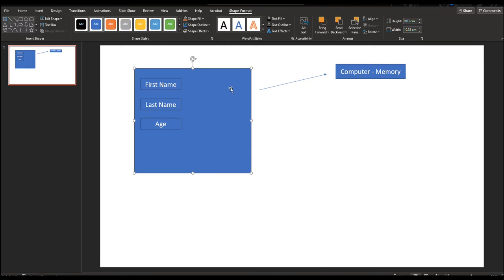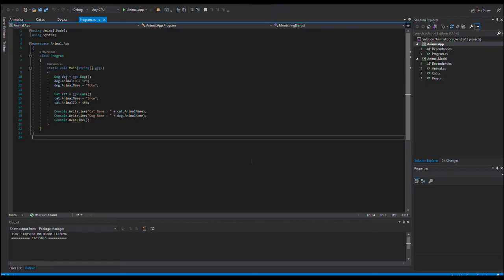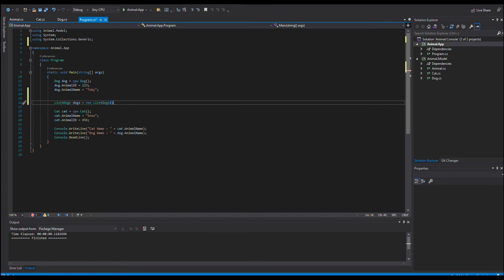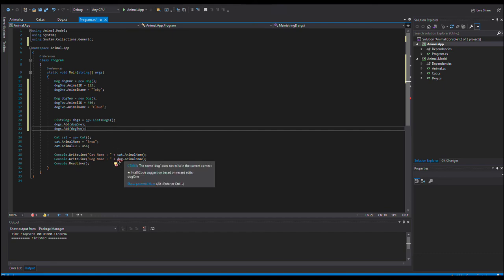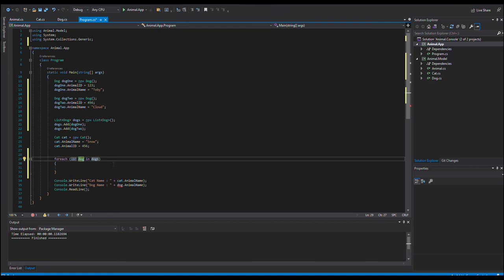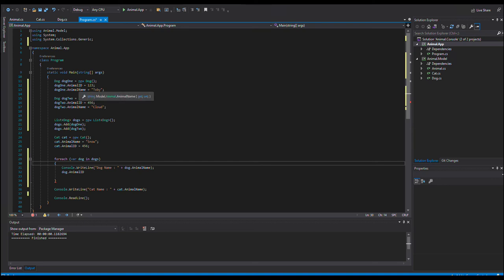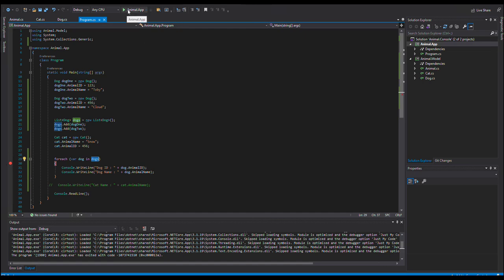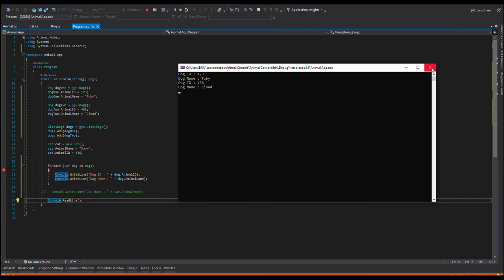C Sharp Language | C Sharp Tutorial | C# Collections for Beginners (Step by Step)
C# Collections for Beginners

You will learn what is a C# collection, Generics, and more on C# types.

Debugging features of Visual Studio allows you to understand how the code works every step of the way.
In this video, dive into C-Sharp collections with a clear diagram-based explanation, followed by live **coding** examples in **visual studio**.  The tutorial starts with a blueprint example and walks through using **csharp** collections step by step, making it perfect for a **beginner**. See how to apply these concepts to **dotnet** projects.